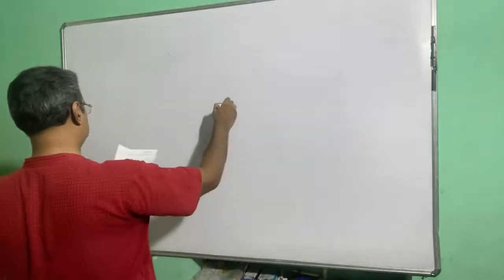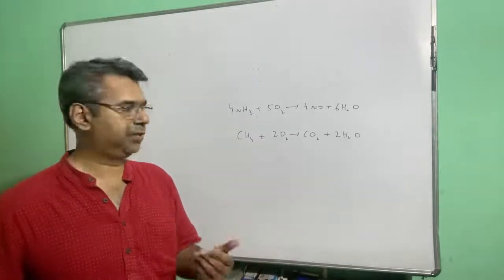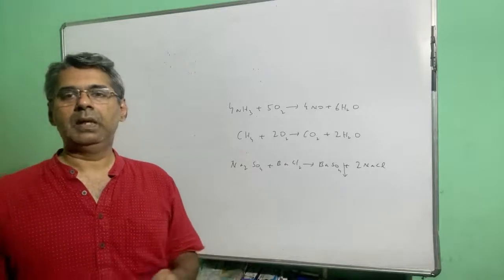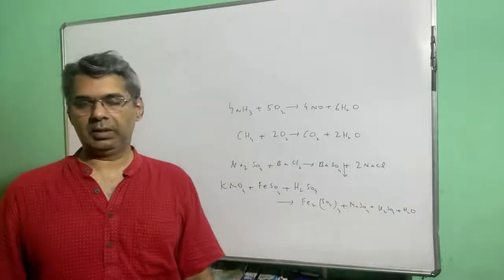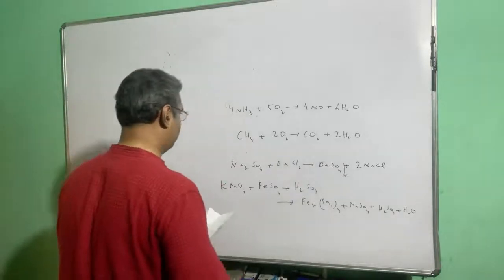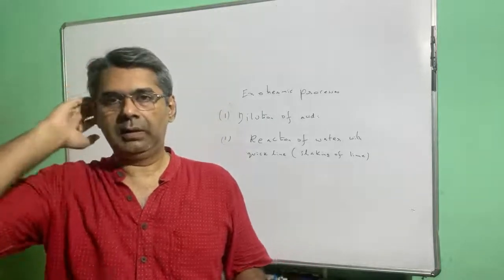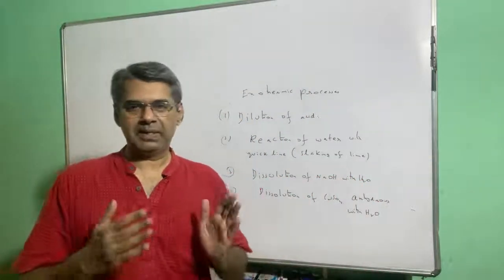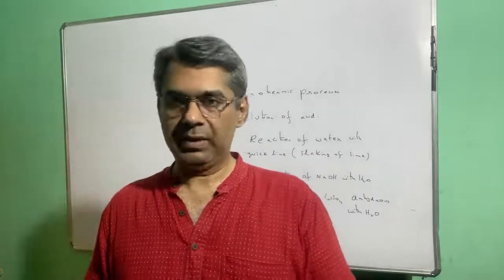CHEMICAL REACTIONS 1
This is the link to the homework pdf